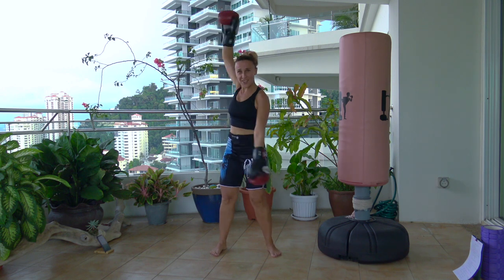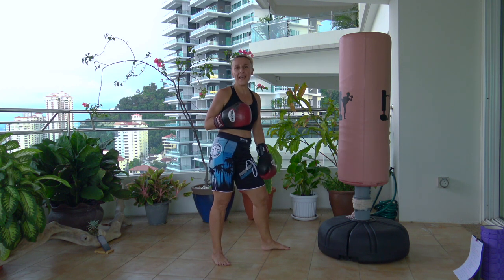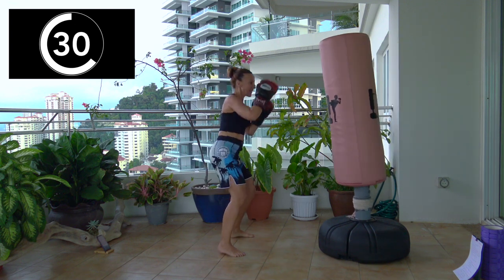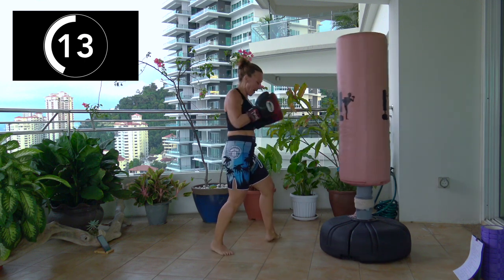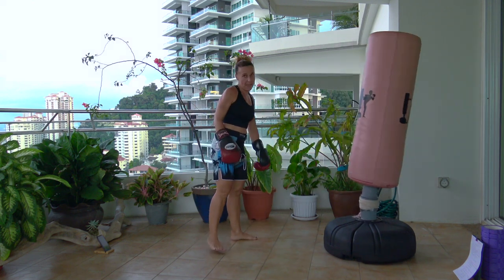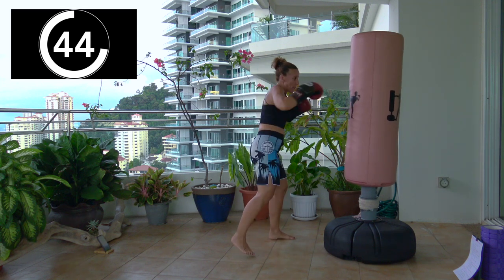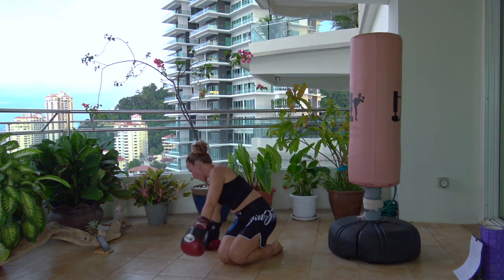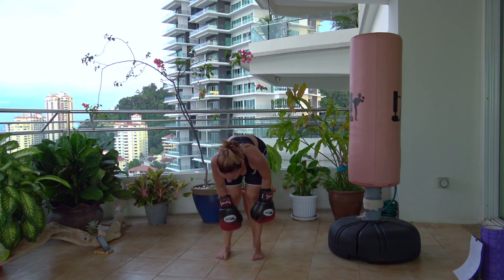Punching Bag/Cardio Kickboxing Workout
This Punching Bag/Cardio Kickboxing Workout is a great routine to challenge your entire body.

There are 4 rounds in this workout.
Each round is set up in the following format:
1. 45 sec interval (alternating sides)
2. 60 sec interval (combo move)
3. 30 sec interval leading left
4. 30 sec interval leading right
5. 45 sec strength interval

This is the best home use free standing punching bag by Century:

Hand wraps I use:

My favorite workout shorts by Venum:

I use 10 oz. boxing gloves by Fairtex:

My favorite sports bra brand by Under Armour:

Credits to my son, Diego Cano ending music.